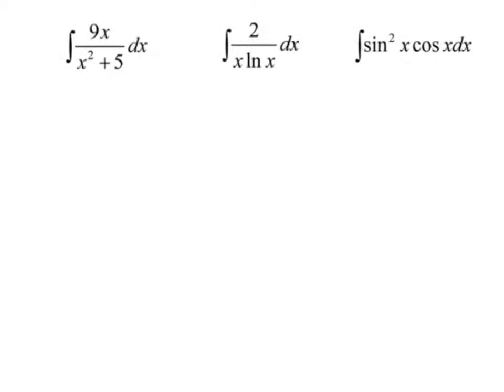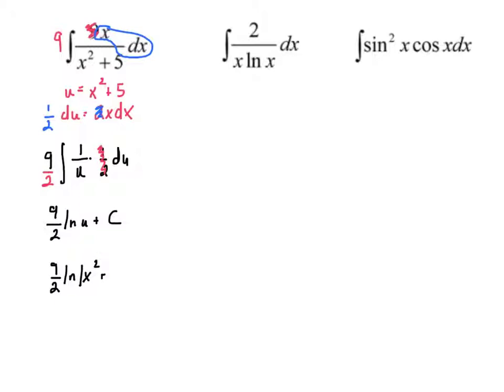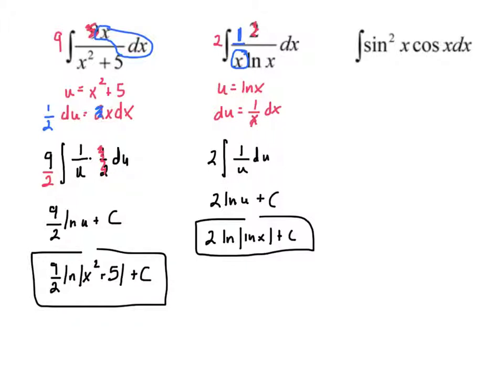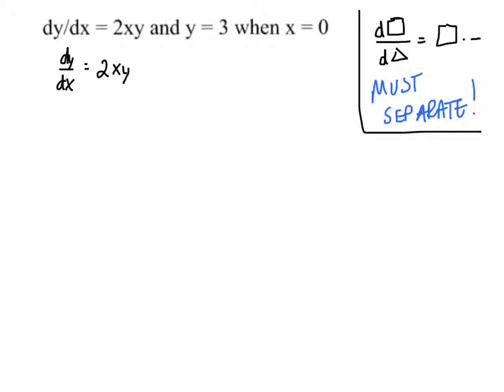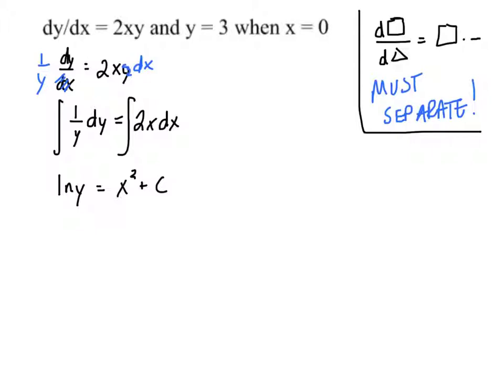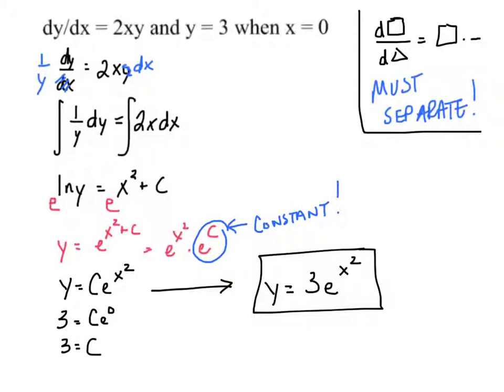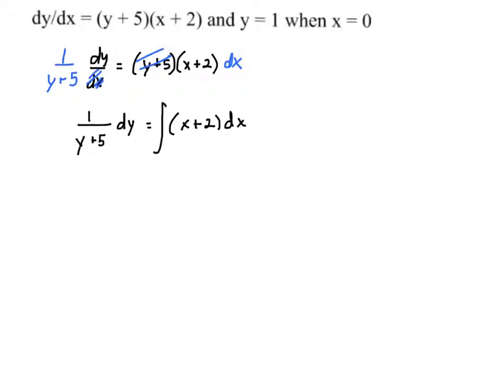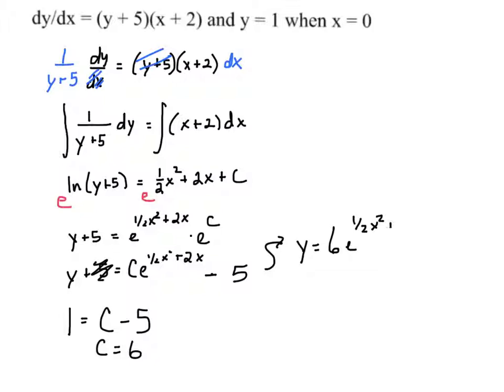Calculus Separable Differential Equation Examples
Sub, Sep. Diff. Review